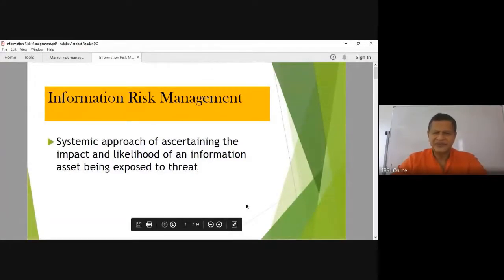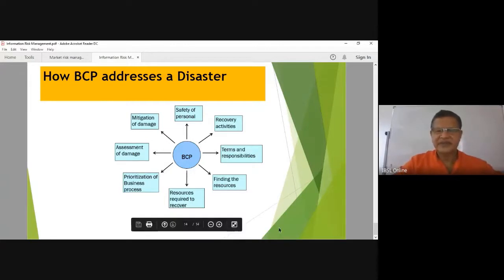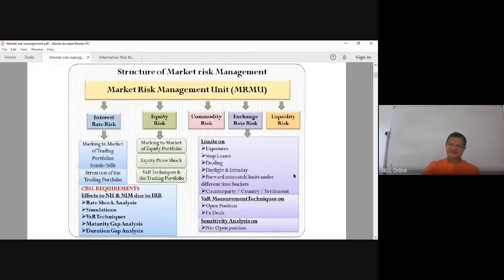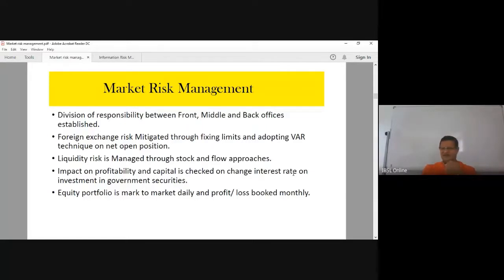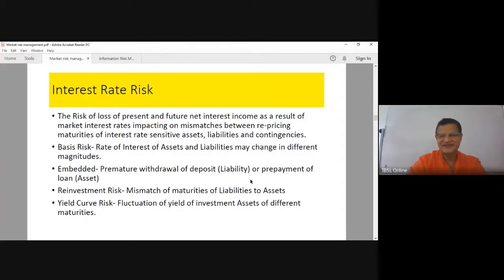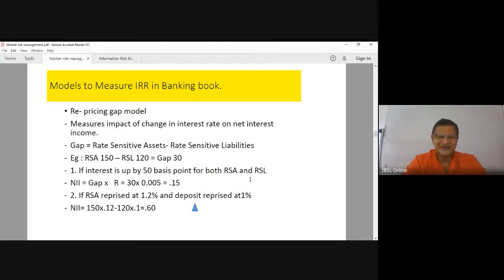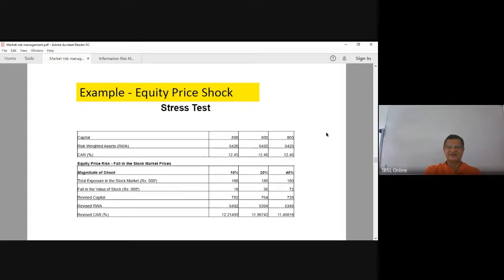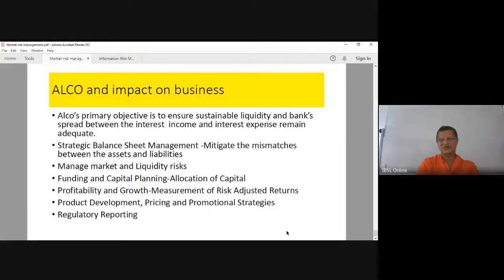PGEDBM RM 09 08 2020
Subject - Risk Management
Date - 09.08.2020